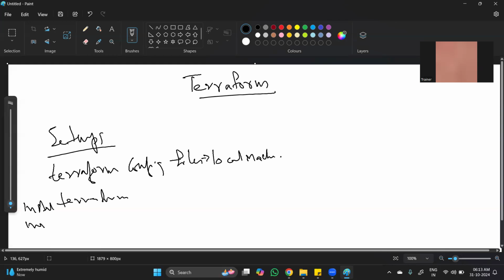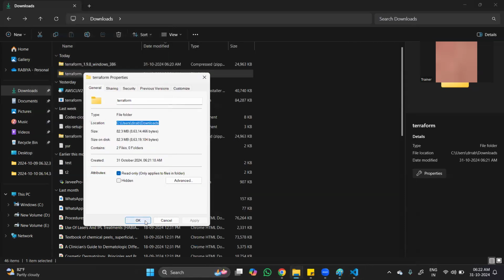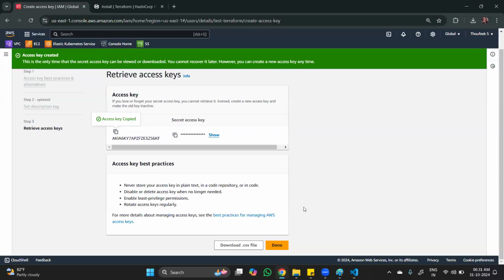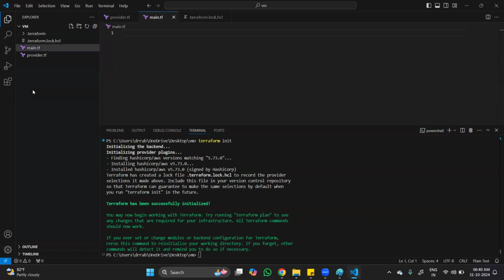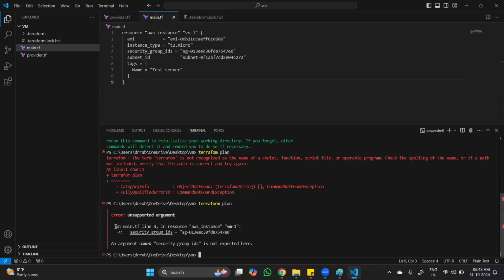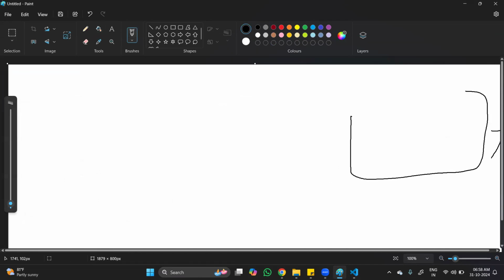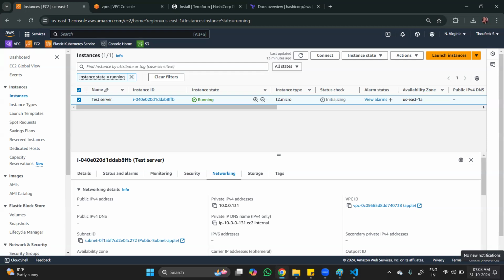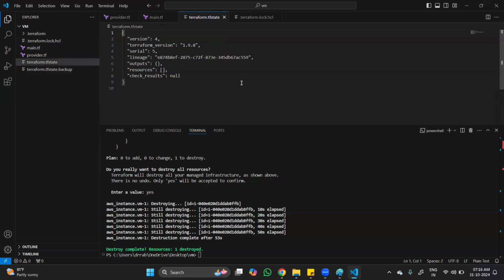AWS CLOUD DEVOPS | Batch 3 | Day 29/Introduction To Terraform and VM Deployment